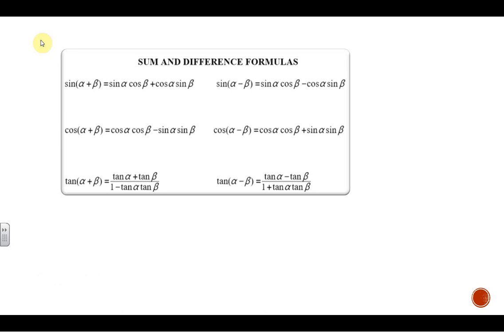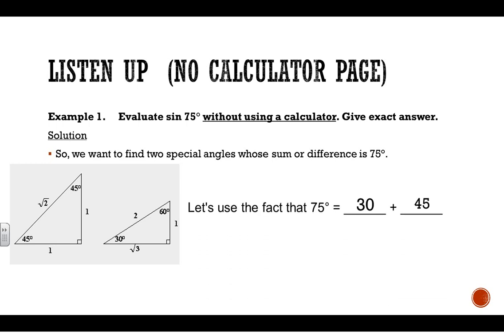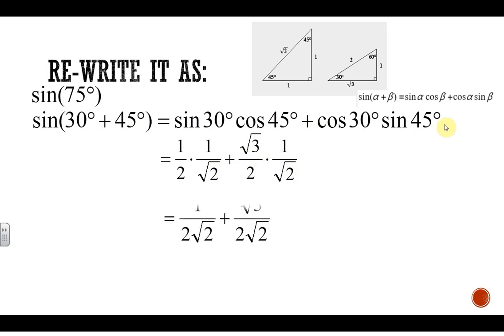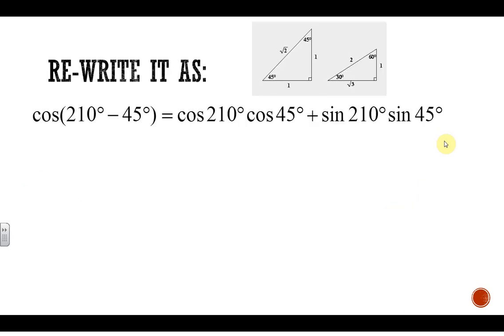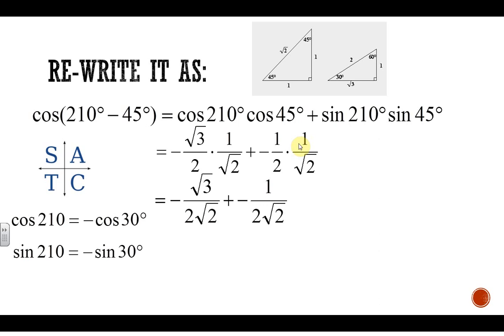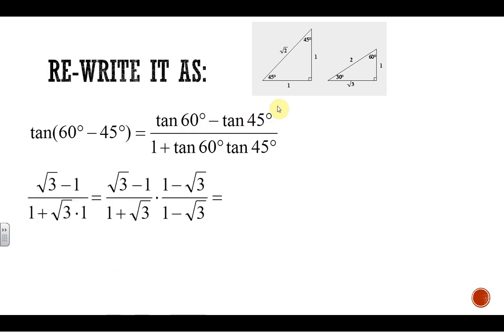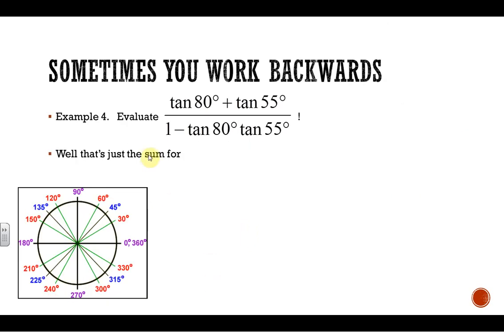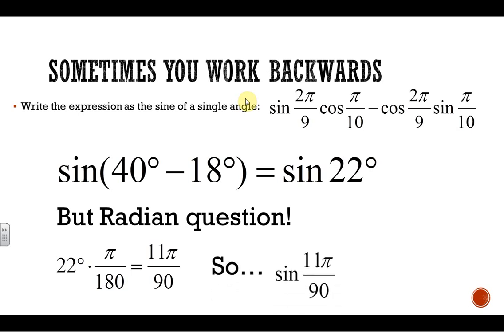PC C6 LT1